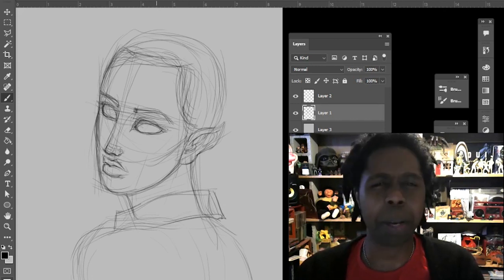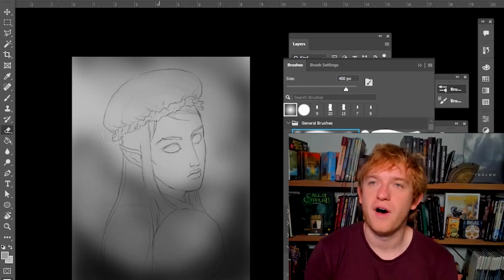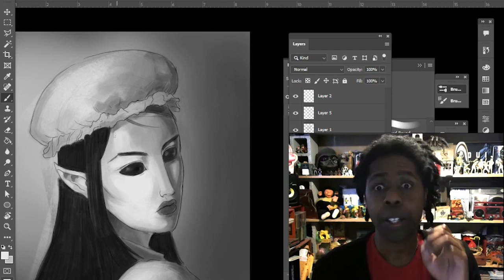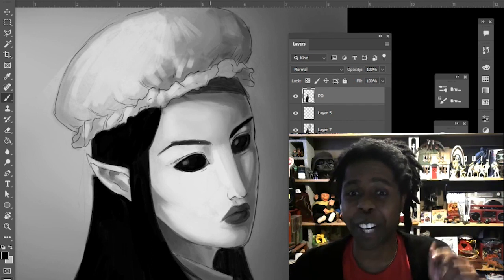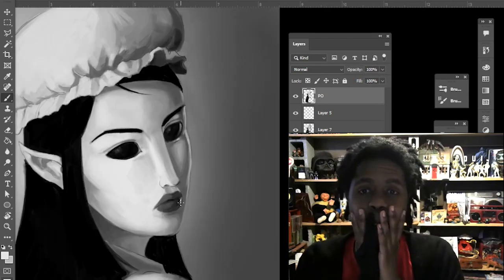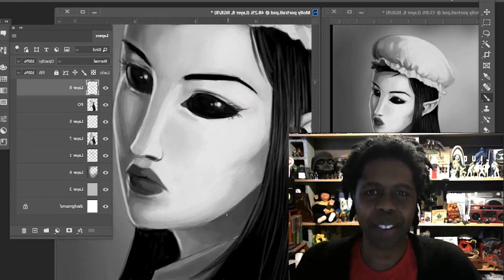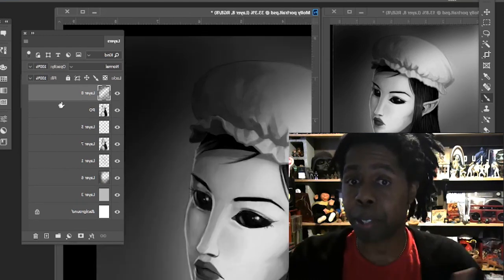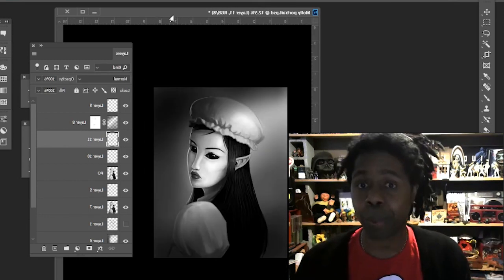Live Illustration/Q&A with a Rivers of London Artist | Chaosium Interview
In this interview, Gary Bedell, talented illustrator for television, games, and TTRPGs, talks about his artistic style, his experiences working on Rivers of London, all while creating an amazing image.

Illustration starts at 00:01:18.